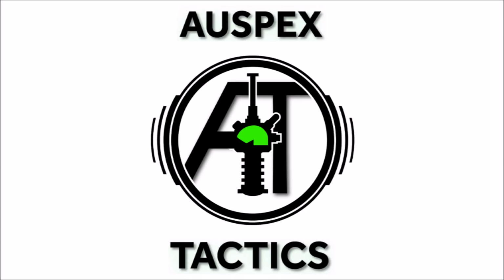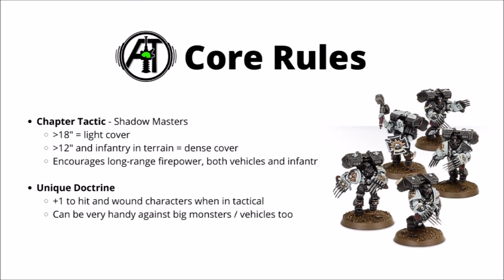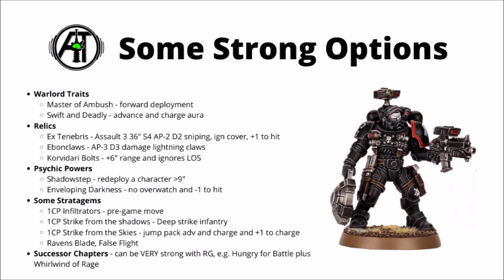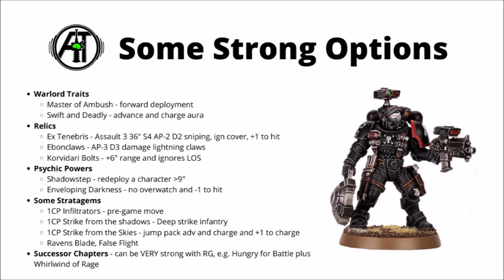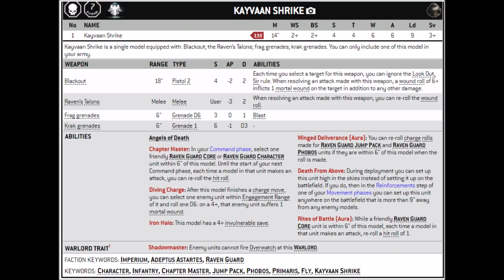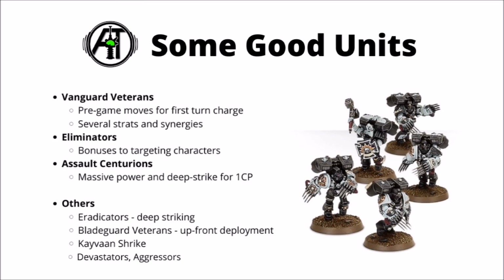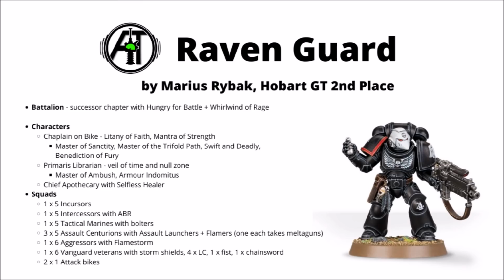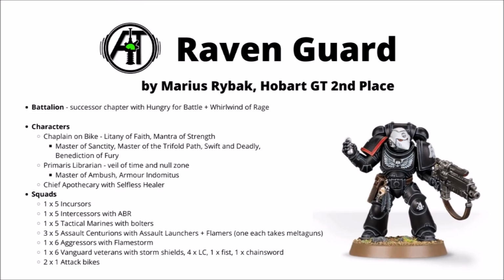Raven Guard in 9th Edition - Army Review and Tactics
Let's talk about the sneakiest beaky space marines around...

0:00 Intro
0:34 Overview
1:42 Core Rules
7:36 Shrike
9:10 Strong Units
10:55 Army List